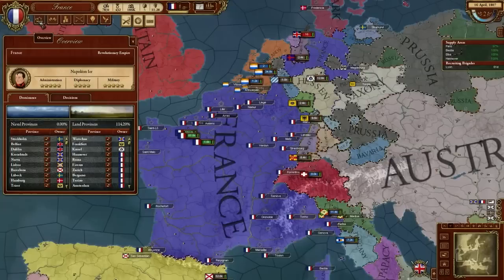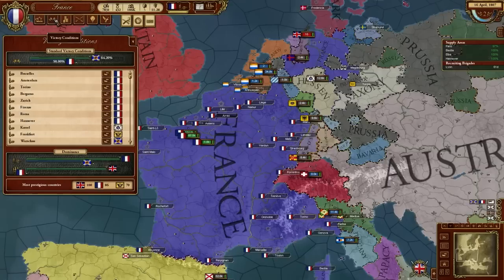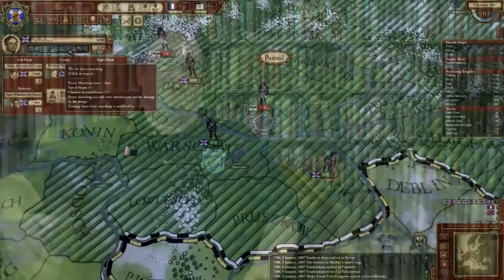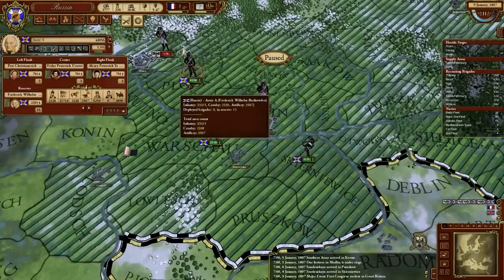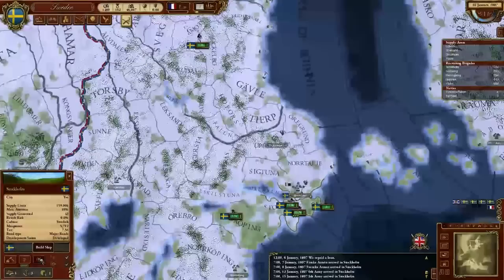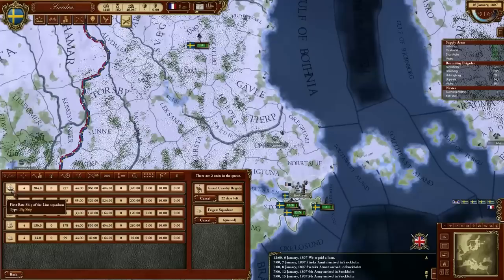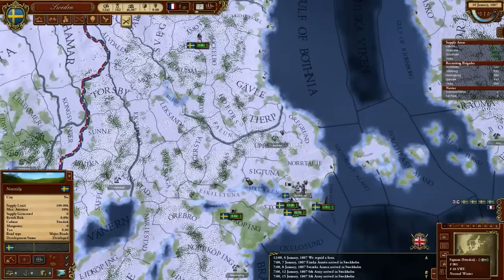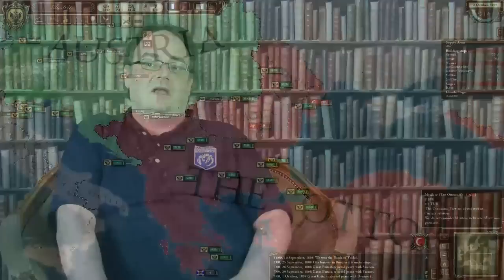March of the Eagles - Developer Diary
In this developer diary for March of the Eagles, designer Chris King walks you through the finer points of the supply system.